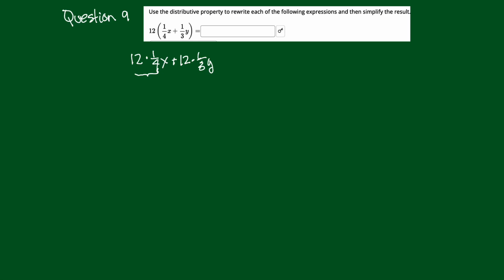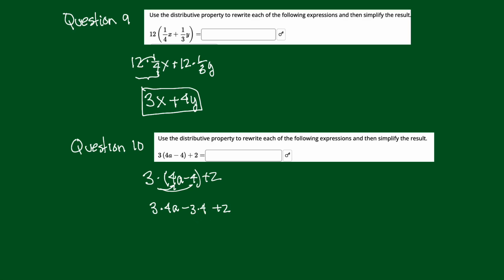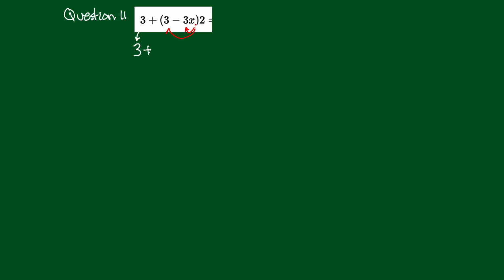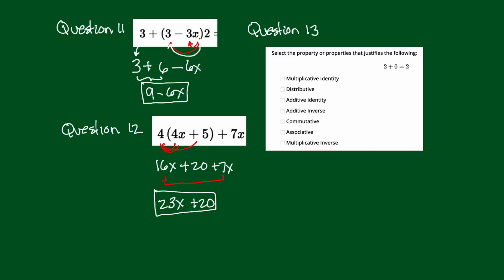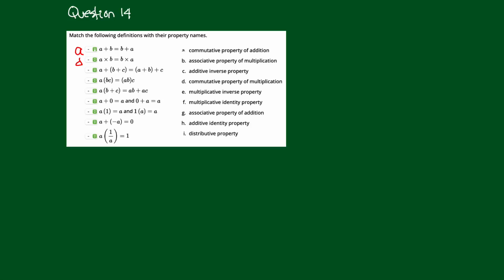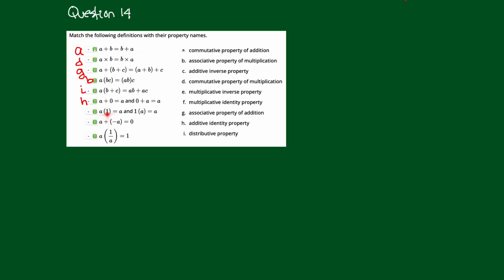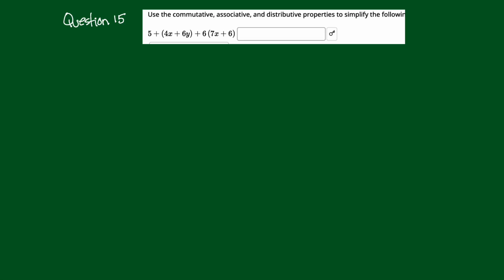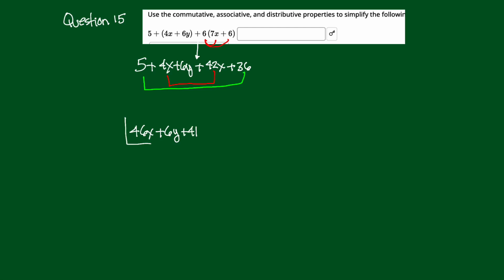05 HW 02 Questions 9-15